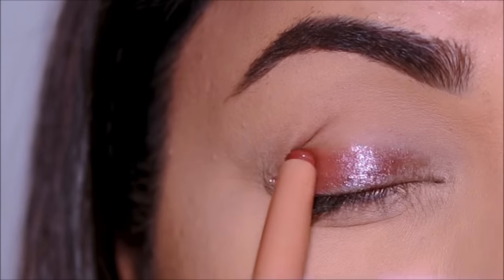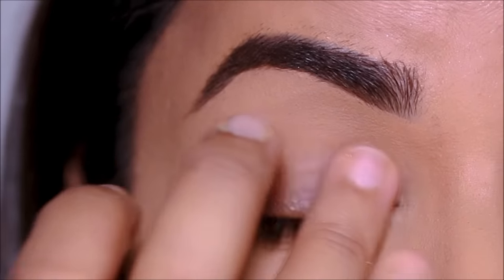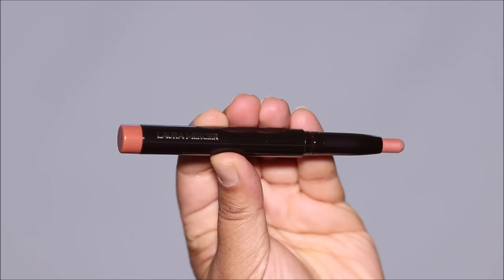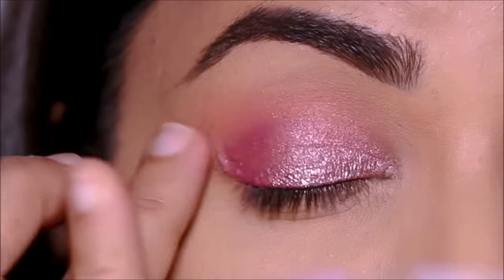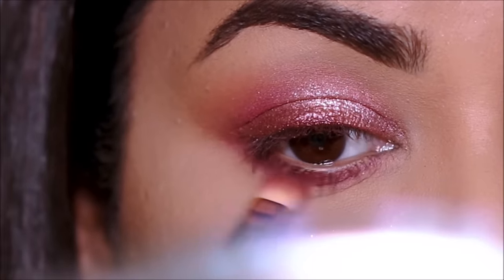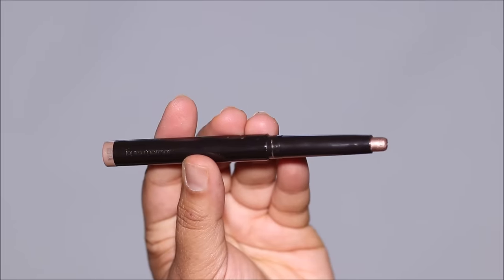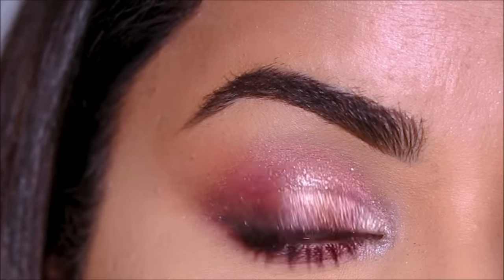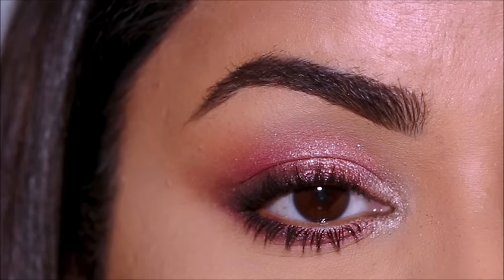How To Apply & Blend CREAM Eyeshadows Like a Dream!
Cream eyeshadows can be the easiest to apply and blend when done properly. Today I'm showing you how to apply and blend cream and stick eyeshadows like a dream so you can do it in no time. I hope you enjoy this tutorial. Lots of love, Smitha

❤️Products used in this tutorial (in order):
SmashBox Photo Finish Shadow Primer
laura mercier caviar stick bed of roses
laura mercier caviar stick magenta
laura mercier caviar stick ginger
bareMinerals Mineralist Eyeshadow Palette Heathered
KVD Vegan Beauty Electro Bolt Dazzle Stick Eyeshadow
laura mercier caviar stick forbidden rose
Make Up For Ever Aqua - matte black
laura mercier caviar stick rose gold
Benefit Cosmetics Roller Lash Super Curling & Lifting Mascara
Urban Decay Vice Hydrating Lipstick What's Your Sign
Urban Decay Vice Plumping Shine Lip Balm Name Drop

♡ ♡ Smitha Deepak ♡ ♡